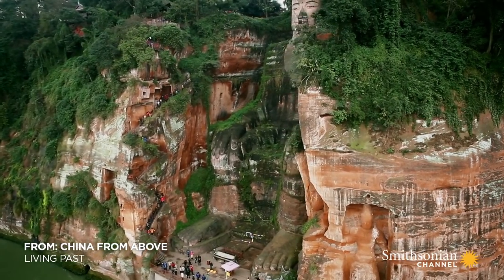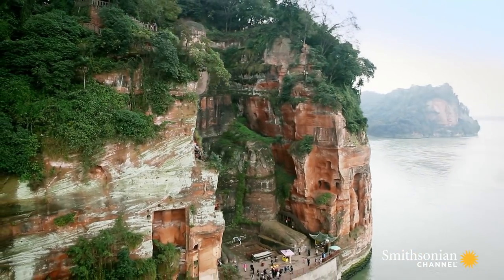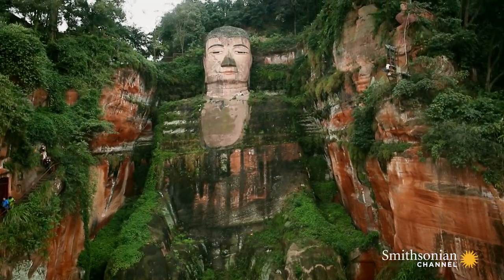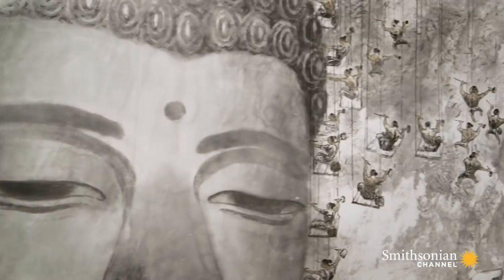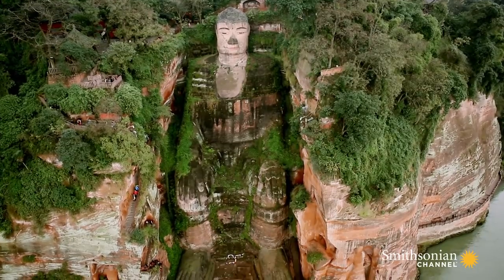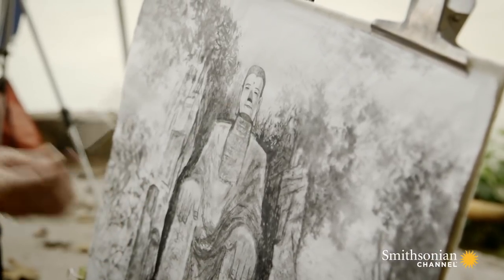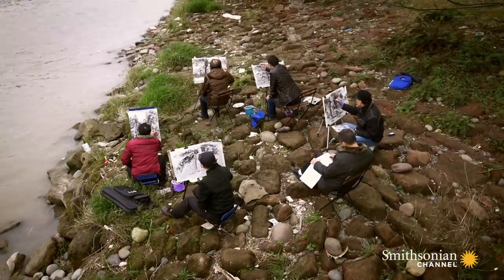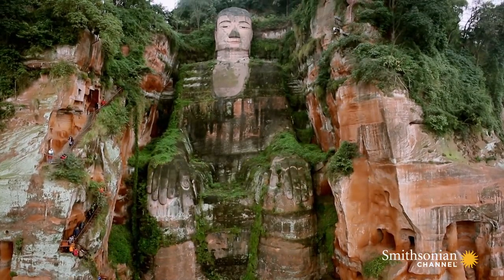This Giant Buddha Was Built to Protect Passing Boats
One of the most revered ancient sites in China is carved out of the side of Mount Emei. It's known as the Leshan Giant Buddha, and took 90 years to build until it was completed in 803 AD.